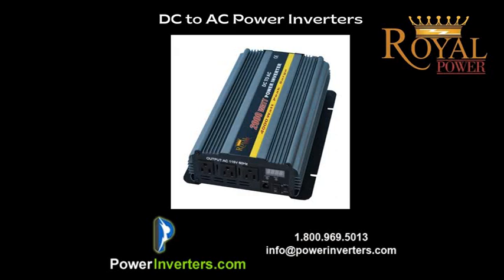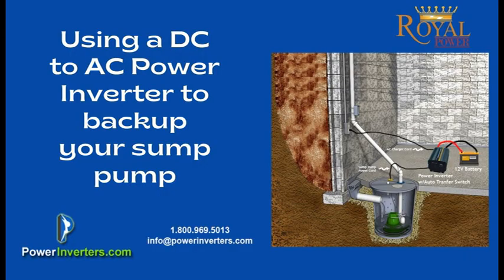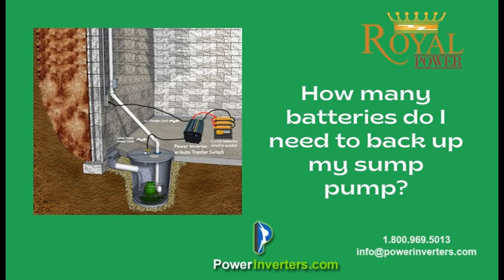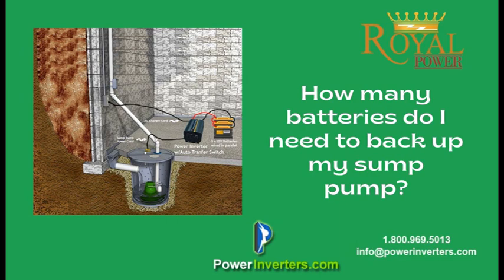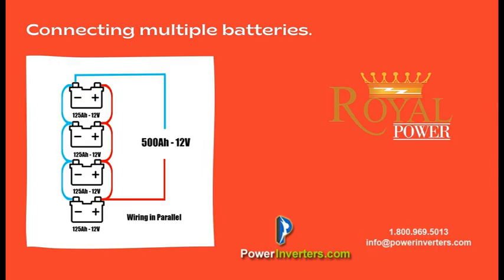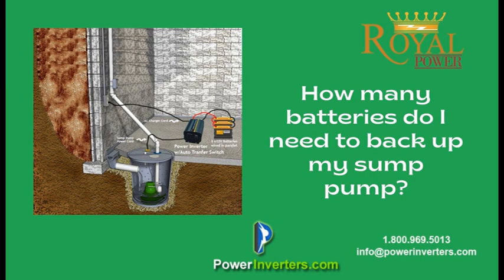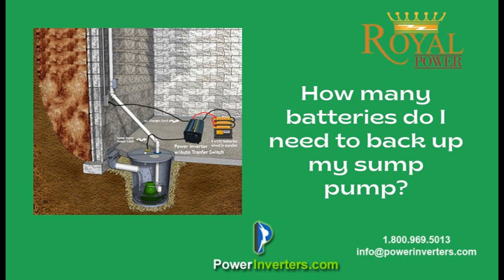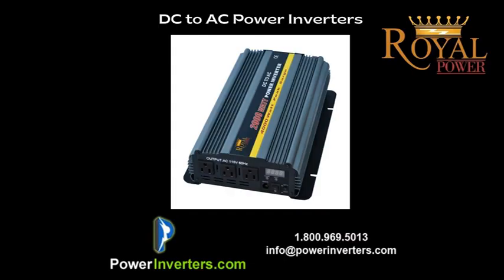How many batteries do I need to use with my sump pump? Sump Pump Back up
How do we figure out my batteries reserve time between battery charges?

The 3000 Watt 12 volt dc to 120 volt ac power inverter with 20 amp charger and automatic transfer switch is the perfect system you use with your back up emergency equipment of 24.25 amp or less. This type of wattage will cover most sump pumps and a large range of heating and cooling systems. By connecting this inverter directly to a 12 volt battery system and then plugging the ac charger cord to any home outlet your home UPS in now ready for use. The system will detect a loss of utility power and then switch directly to battery backup power. When utility power is available the charger will bulk charge the batteries until fully charge then go into a float mode. This unit also includes a digital monitoring system that displays battery voltage and wattage load applied.
FEATURED
3000 watts continuous power
6000 watts peak power
4 3 Prong 120 volt AC outlet
Charge 20 Ampere Max
Overload Indicator
Power ON/OFF Switch
Built-in Battery Charger & Automatic Transfer Switch
Free 15ft Wired Remote
3 FT Battery Cables Included